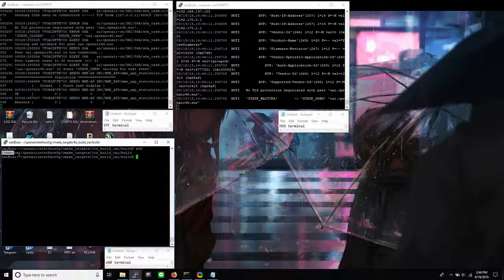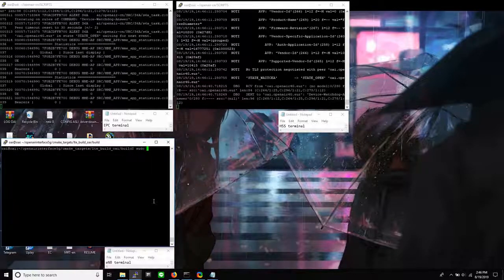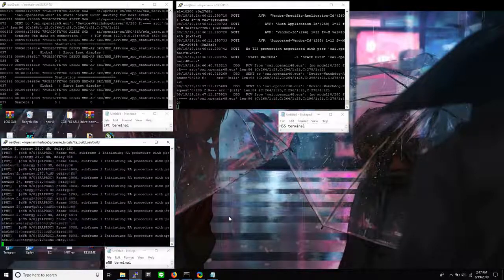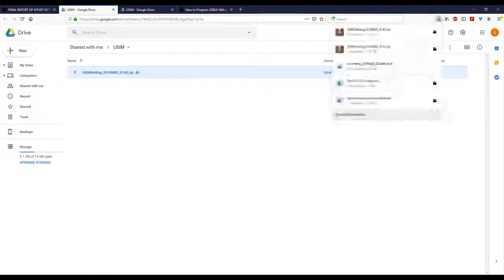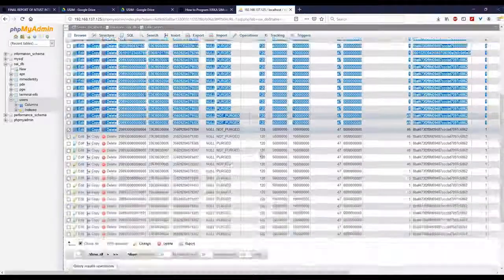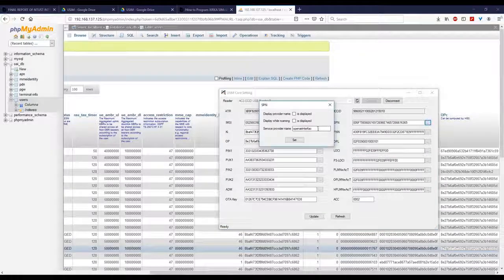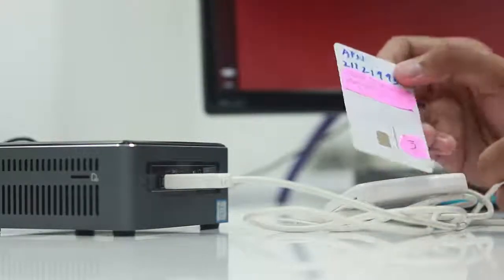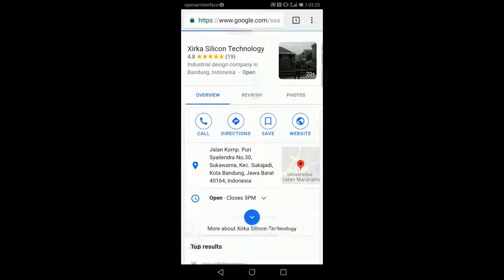XIRKA SIM card testing on Open Air Interface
Version:
eNB master branch
EPC v0.3.2

This video contains :
1. how to setup OAI,
2. how to program the XIRKA SIM card
3. do the XIRKA SIM card testing on  OAI network.

Created by Yafie Abdillah, Imam Nur Bani Yusuf